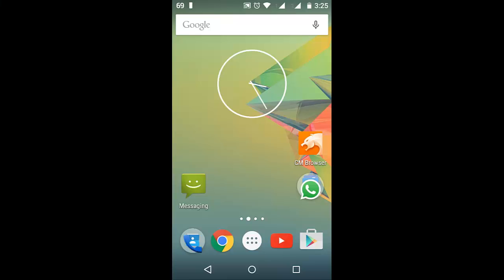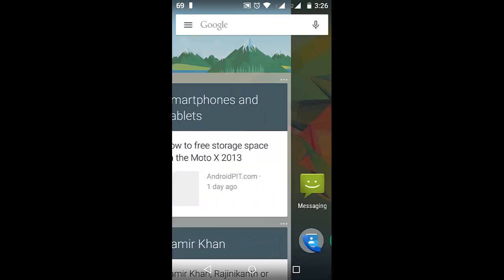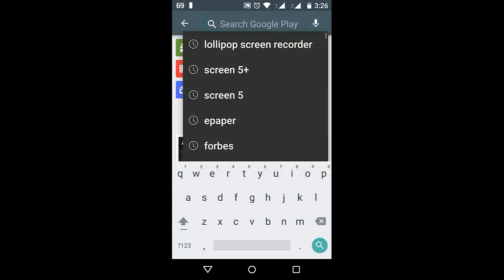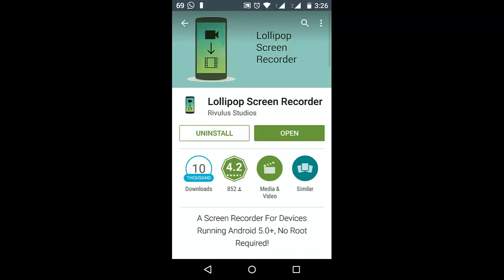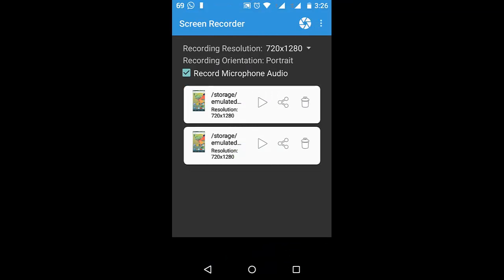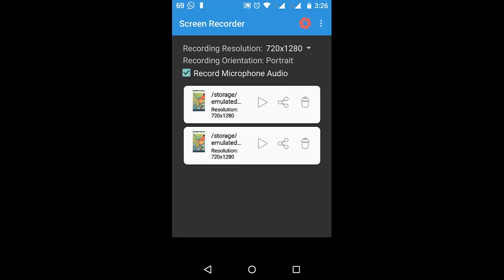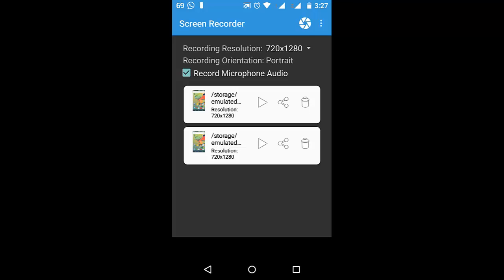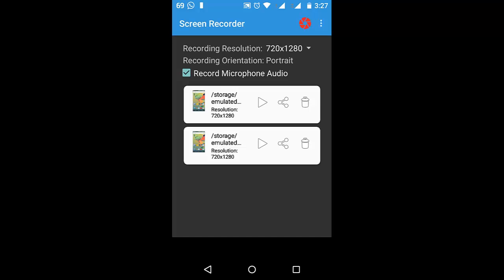How to Record Android LOLLIPOP Screen No ROOT Official (Easiest way 2015)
Hey Guys
Today I found that its very easy to record the android lollipop screen with the help of a simple app called lollipop screen recorder.
We do not need root access any more for this.